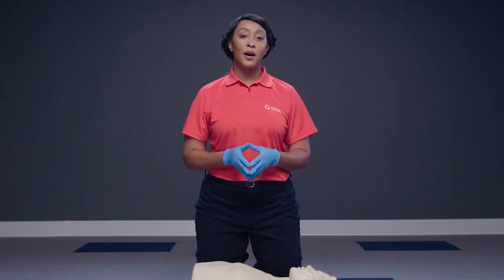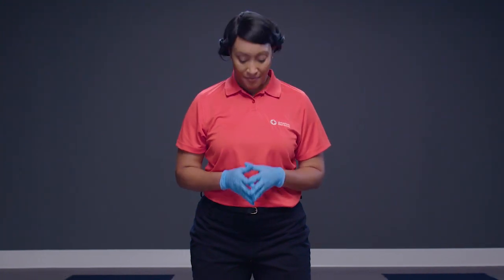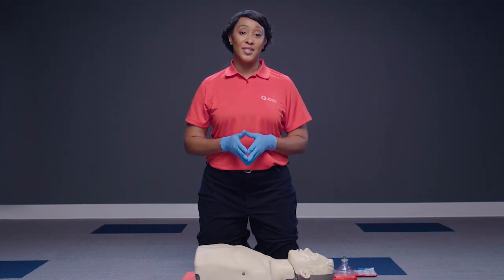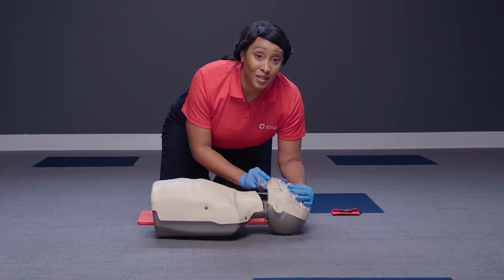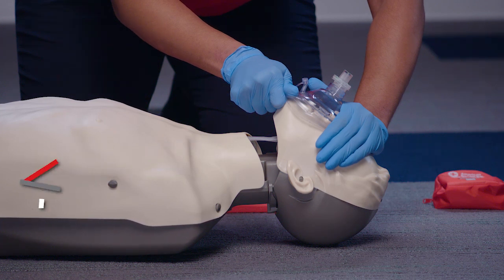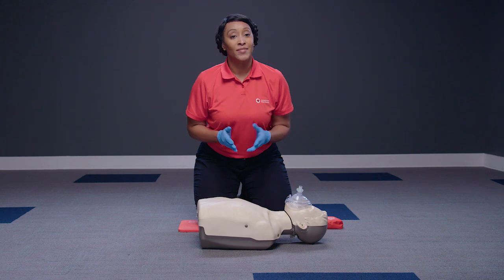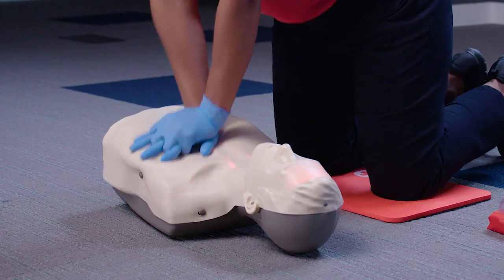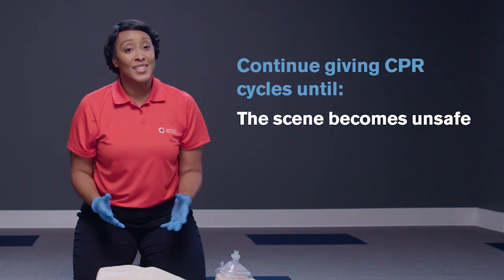Compression Only+CPR FA 131 SKL